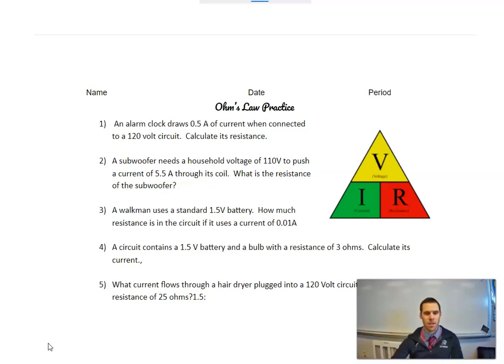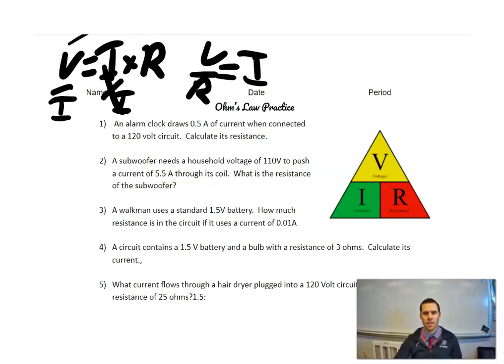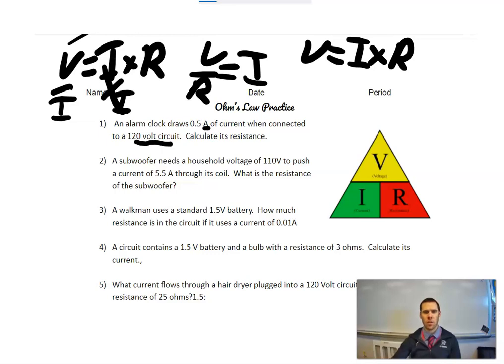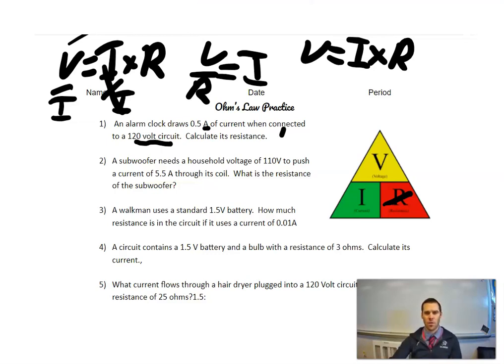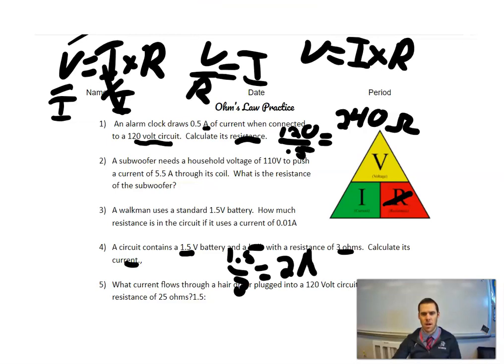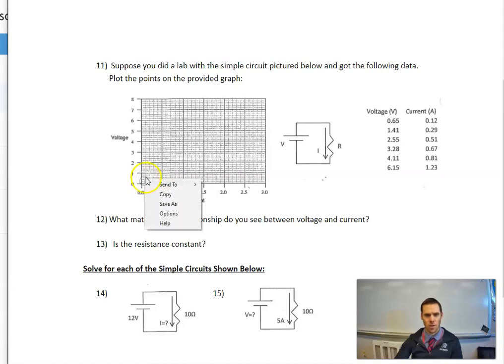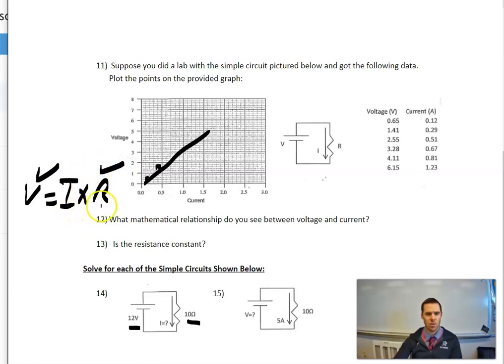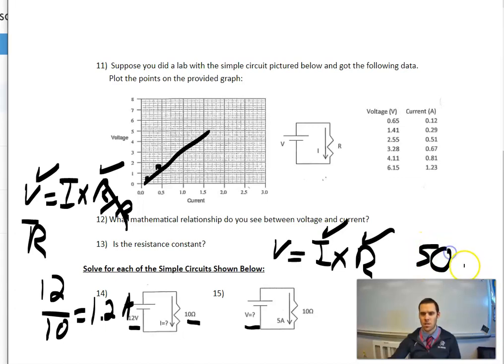Ohm's Law Calculation Tutorial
This video is meant to walk through students through the basics of how to calculate Voltage, Current, and Resistance using the Ohm's Law formula.